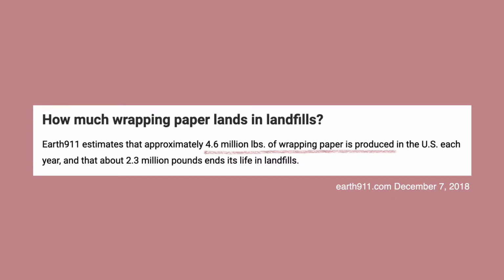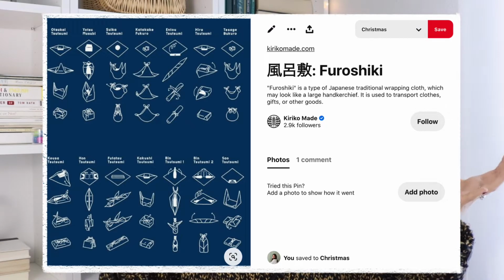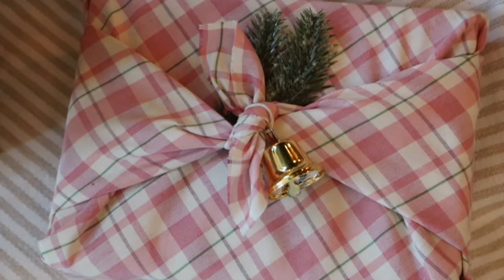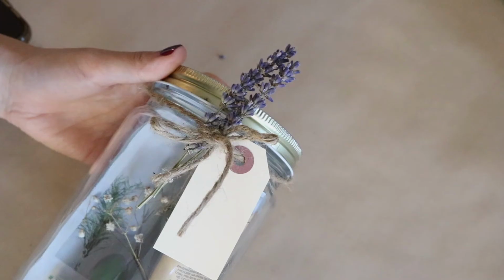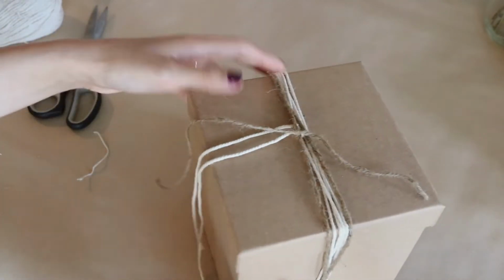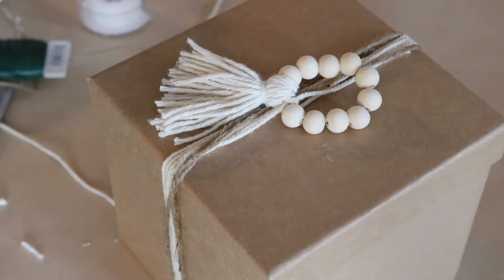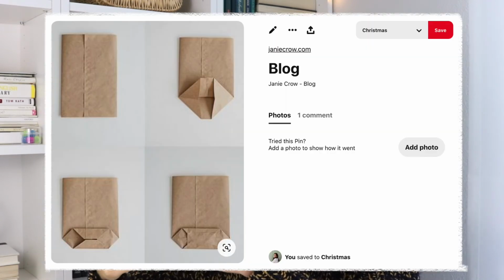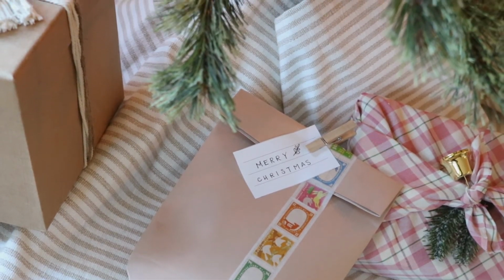5 EASY, ECO-FRIENDLY gift wrapping ideas 🎄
Ways to be eco friendly with your gift wrap this Christmas season:
- Use reusable jars, boxes, fabric, or baskets 🧺
- Avoid scotch tape
- Use biodegradable or recyclable washi tape
- Use natural elements like jute twine or dried flowers 🌼
- Encourage your gift recipients to re-use gift wrapping material and pass it forward 💖

Timeline:
0:00 - Intro
1:42 - Fabric
3:18 - Glass jar
5:27 - Box
7:30 - Basket
8:42 - Paper bag
10:11 - Outro

3. Cotton yarn

Equipment
⌲ Canon EOS Rebel T6